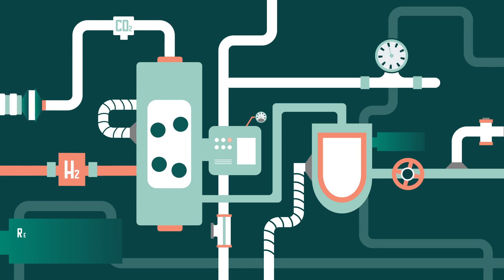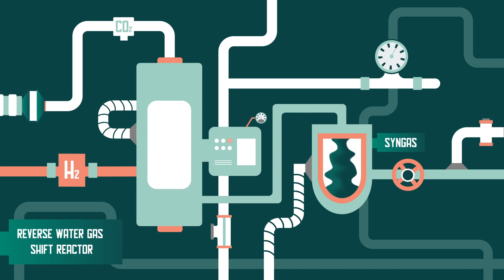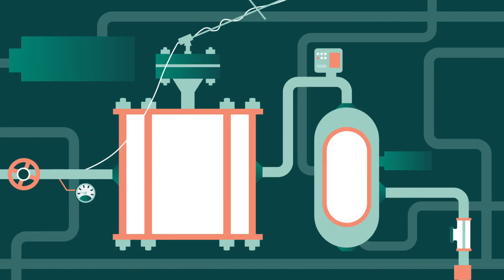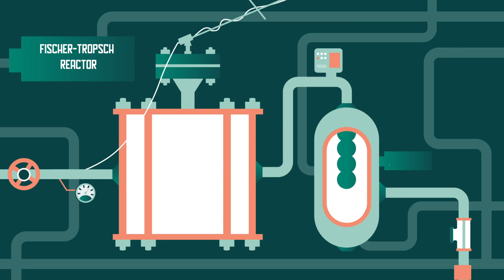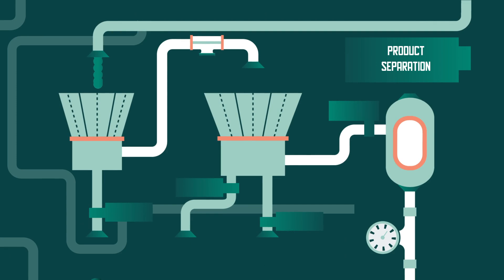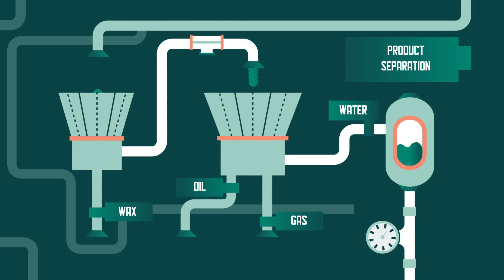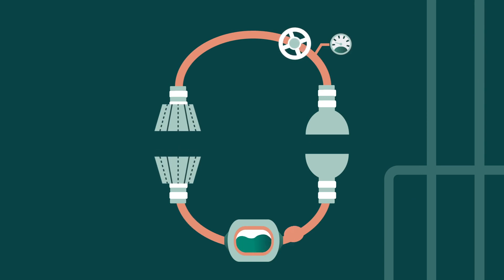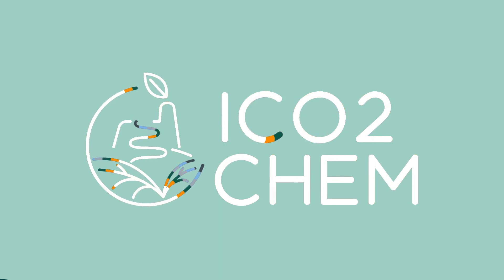ICO2CHEM - From industrial CO2 streams to added value Fischer-Tropsch chemicals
The focus of the project is on the production of white oils and high molecular weight aliphatic waxes. The technological core of the project consists in the combination of a Reverse Water Gas Shift (RWGS) reactor coupled with an innovative modular Fischer-Tropsch (FT) reactor.
ICO2CHEM is an EU Horizon 2020 project. It is funded through SPIRE, the European Public-Private Partnership dedicated to innovation in resource and energy efficiency enabled by the process industries. The project partners are VTT from Finland, INERATEC, Infraserv Höchst, ALTANA, and Provadis Hochschule from Germany, and Politecnico di Torino from Italy.